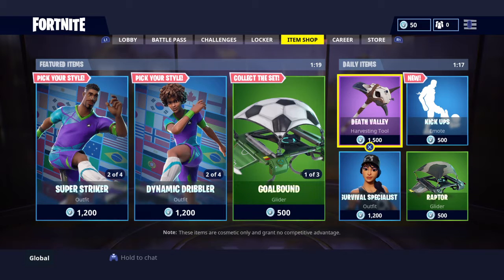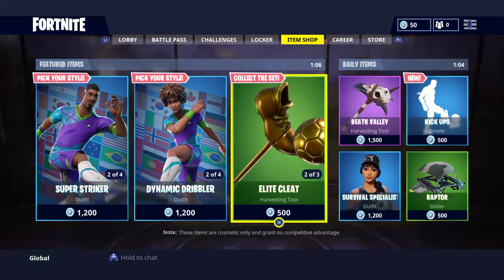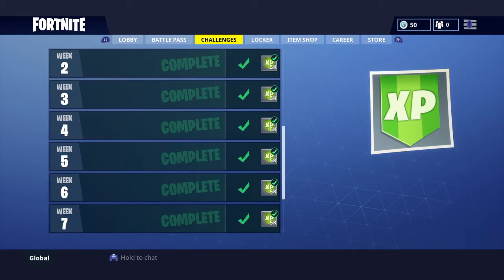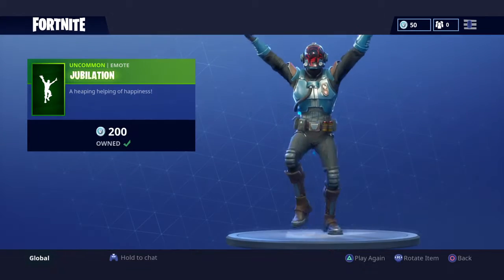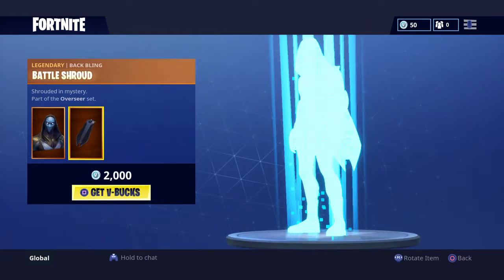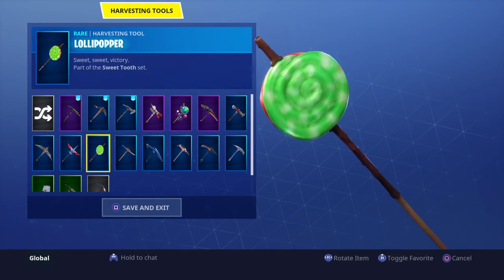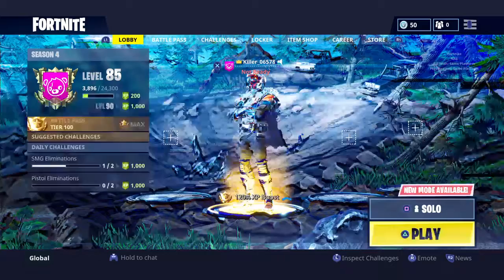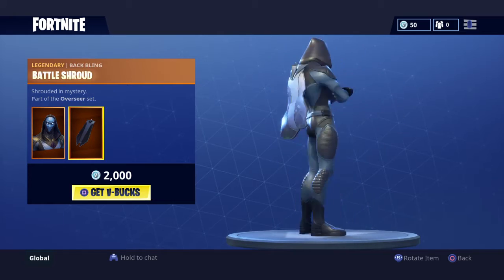New skin omen